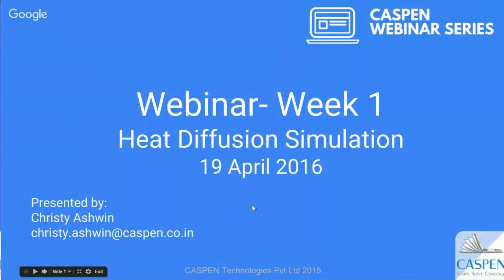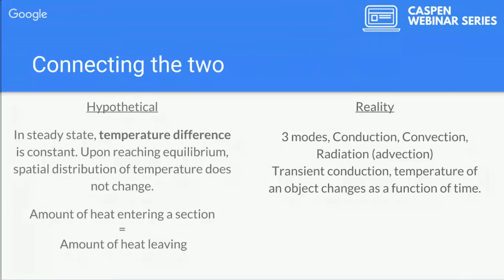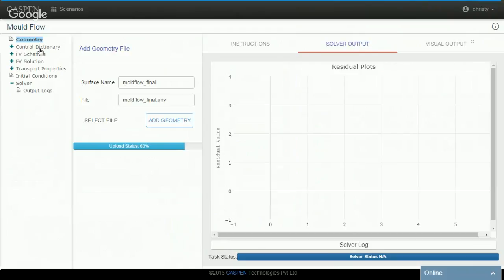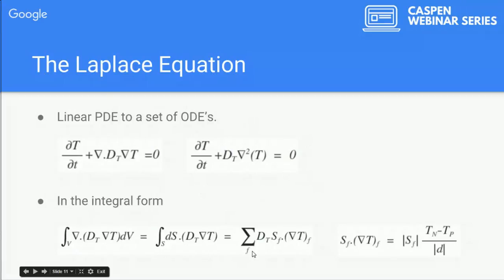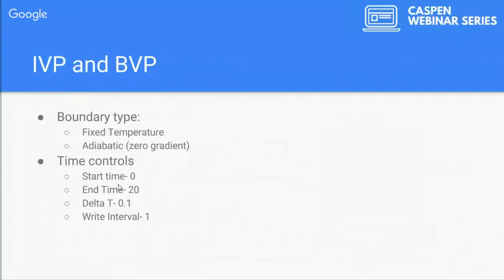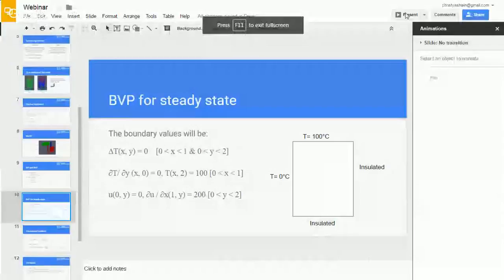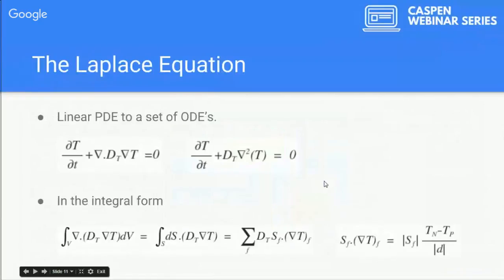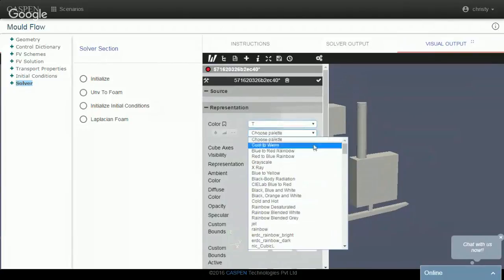Webinar: Steady-state Heat Diffusion Analysis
Heat diffusion is a well known phenomena and takes place almost everywhere. In general terms, its the gradient in the concentration of a flux that tends towards its equilibrium state. In the thermal analogy, it typically obeys second law of thermodynamics where under standard conditions, the temperature tends to reach spatial and temporal equilibrium.

This webinar will give you a detailed insight of simulating this condition and what are the best practices.